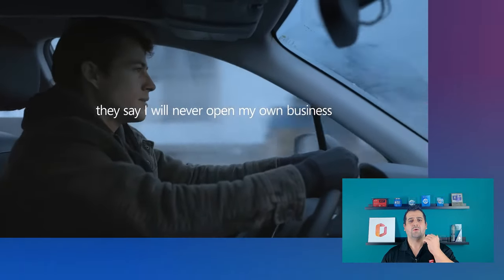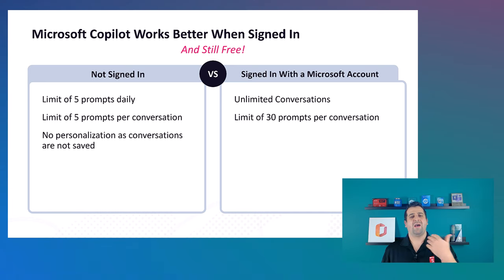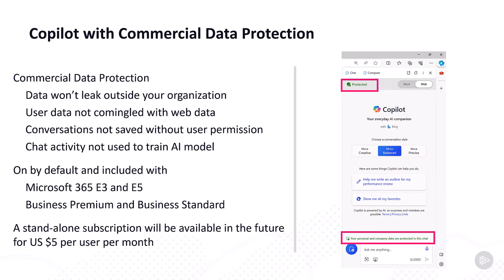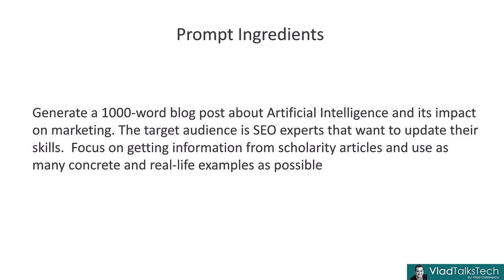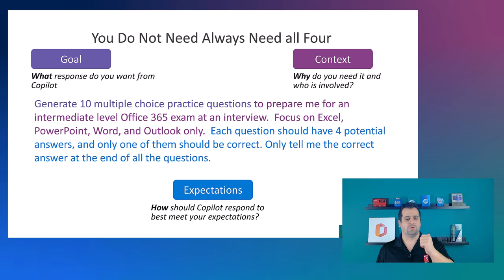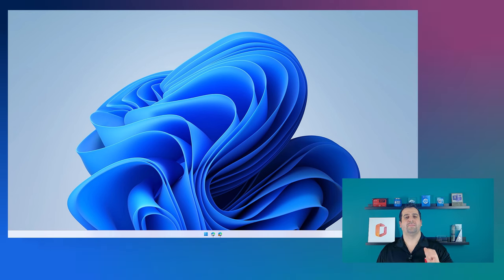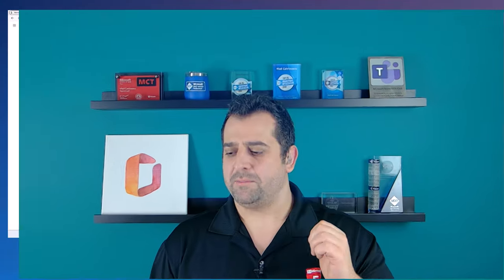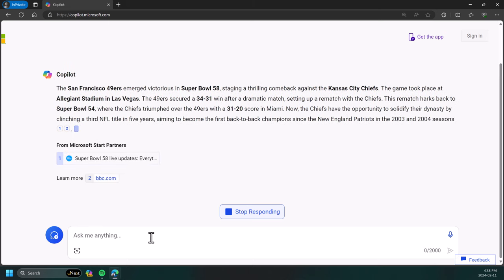5 Microsoft Copilot Tips and Tricks to Get the BEST Results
Inspired after watching the Microsoft Copilot Super Bowl ad? In this video, we will learn five Microsoft Copilot tips and tricks for being more productive!

Even if you already knew about Copilot, if you were looking for help, this video is for you!

Need more help? How about hours of training on Copilot, Copilot for Microsoft365, Copilot for Power Platform, and more?

0:00 Introduction
1:40 Tip 1 - The account you log in with matters
9:36 Tip 2 - How to craft an amazing prompt
19:13 Tip 3 - Copilot in Edge can give you extra powers
25:14 Tip 4 - Keep it conversational
27:32 Tip 5 - Check for Accuracy